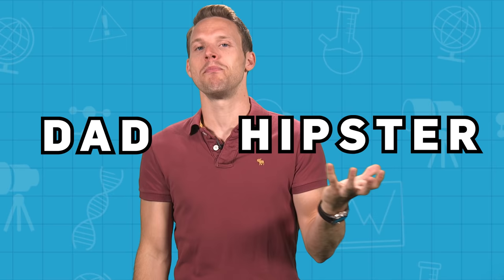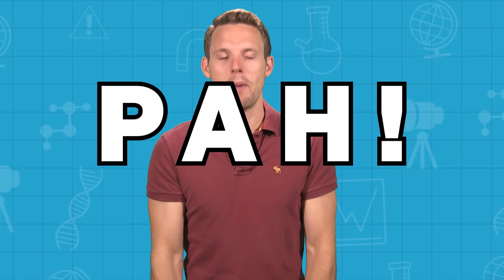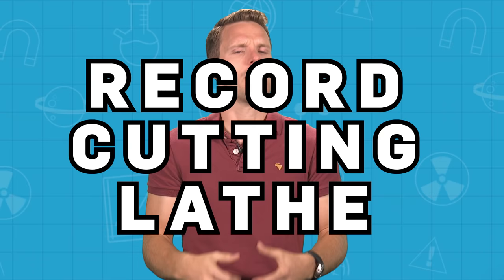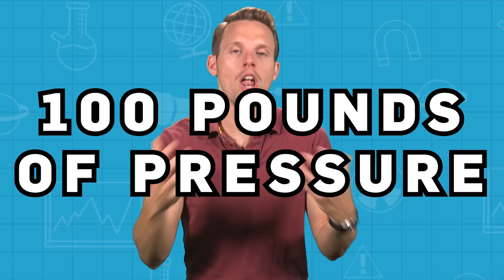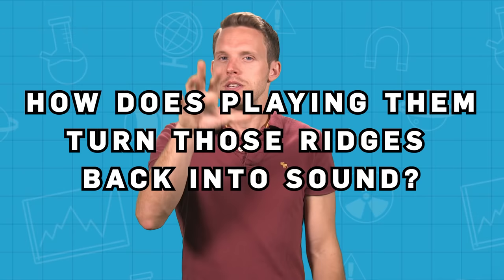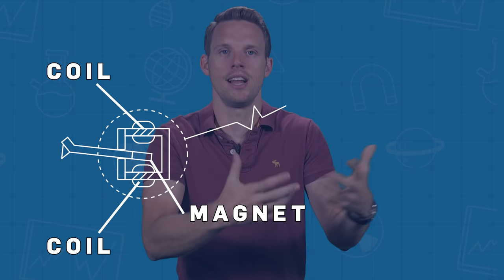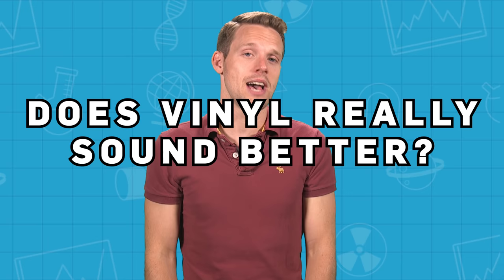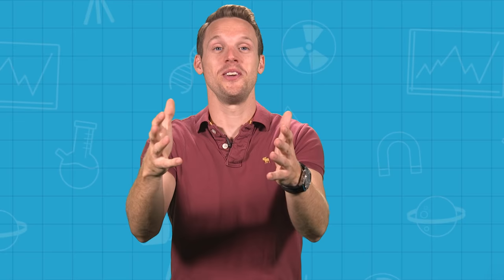How Do Vinyl Records Work? | Earth Science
Over 100 years after the technology's invention some people still consider vinyl as the only proper way to listen to music but how does vinyl work? Greg Foot explains the science behind a record.